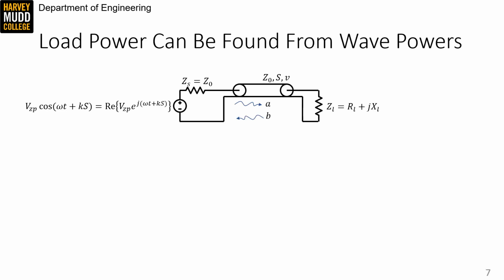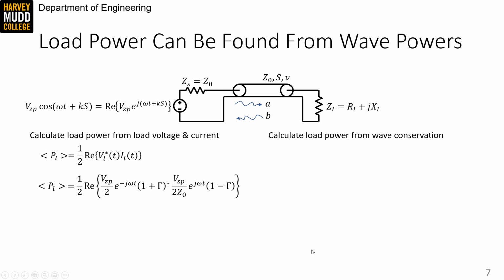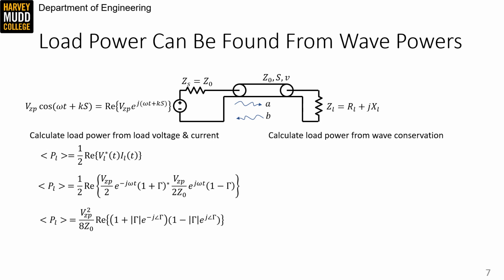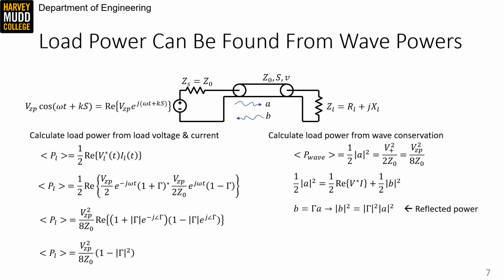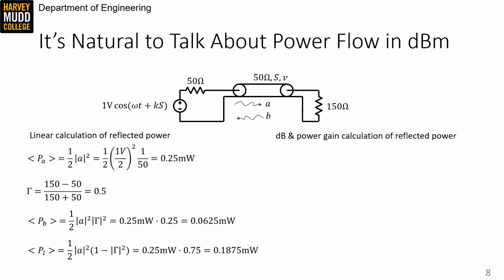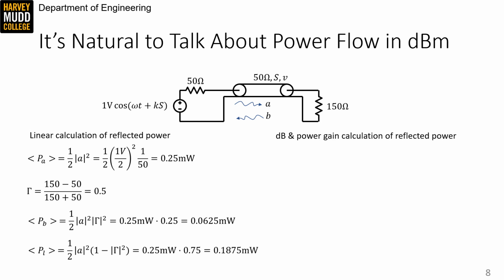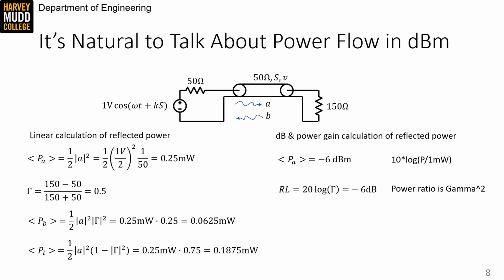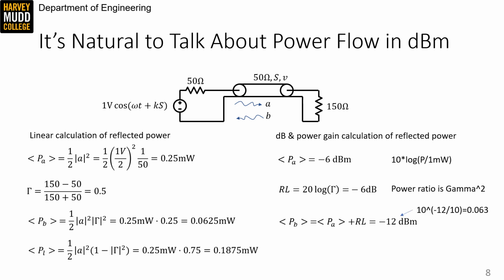HMC E157 Lec12 V02 Power Flow Through Transmission Lines